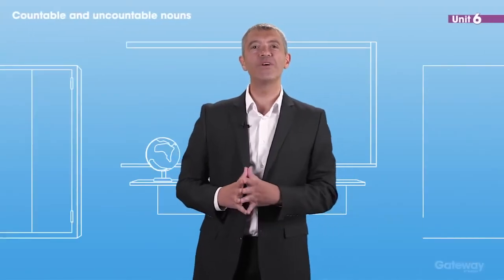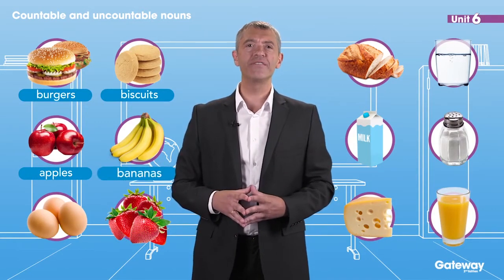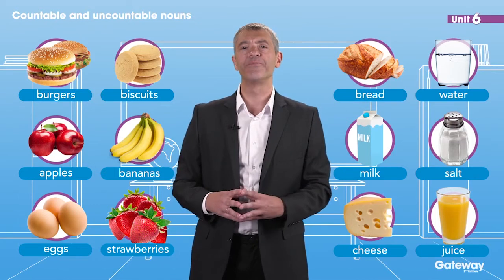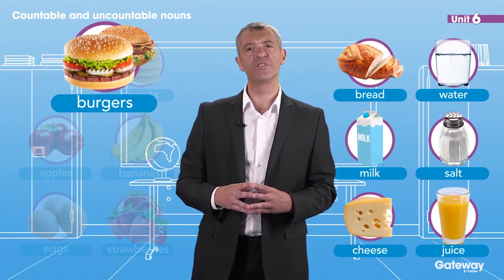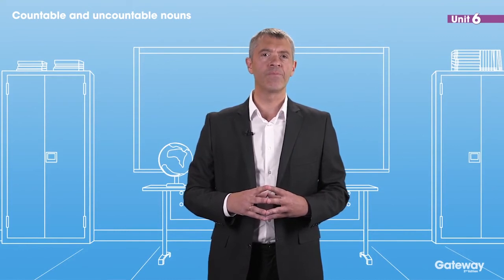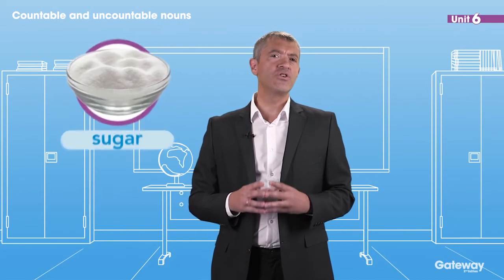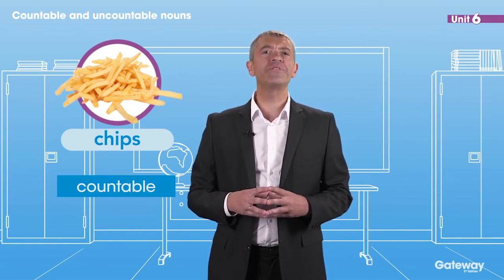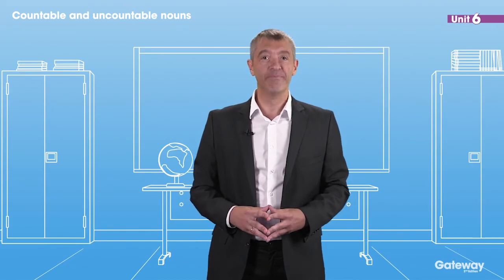A2 UNIT 6 Flipped classroom video mp4